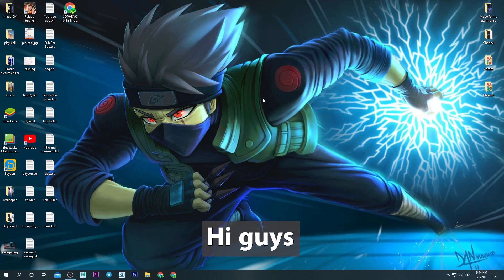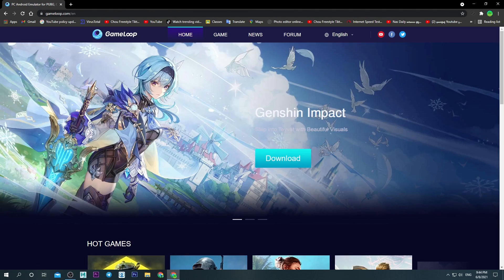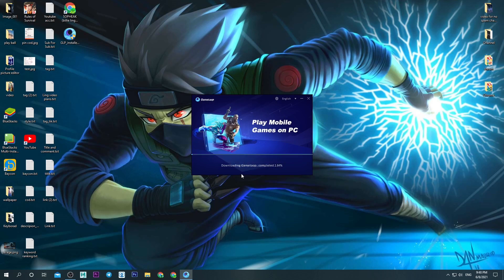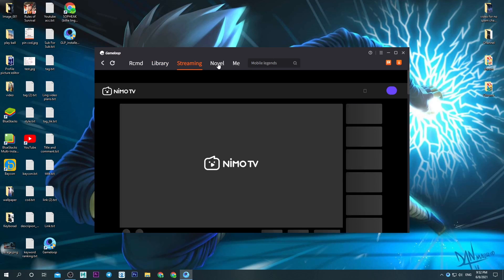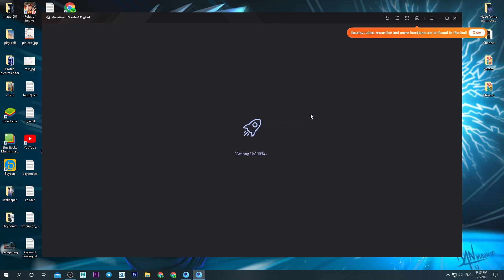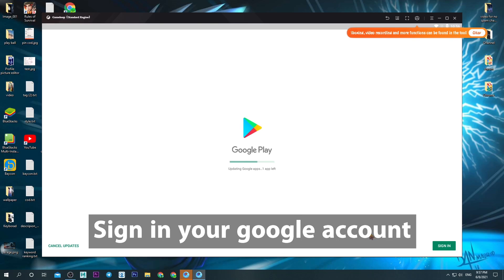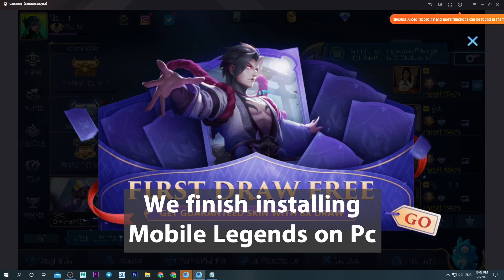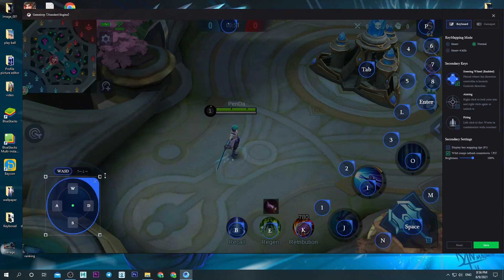How to Download and Play Mobile Legends On PC / Laptop 2022 | Gameloop Emulator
📢Settings
                           _____  A+W+S+D    : Move
                                      ALT                : Recall
                        /            SHIFT            : Spell
Keyboard ▶                  SPACE         : Attack
                        \             TAP               : Shop
                            _____ CAPS LOCK  : View Attributes

                            ______________     : Skill
                        /                                 : Map
   Mouse ▶                                       : Buy Item
                        \                                 : Signal
                             ______________    : Regen

Custom Build PC :  i5-10400F, 16GB RAM, Asus GTX 1660 super, 120GB SSD + 1TB HDD, Asus Monitors, Windows 10 Pro

🤜 Programs used to compile this video :
Adobe After Effect CC
Adobe Media Encoder CC
OBS Studio

👉Please check out the many ways here to help you play Mobile Legends on PC